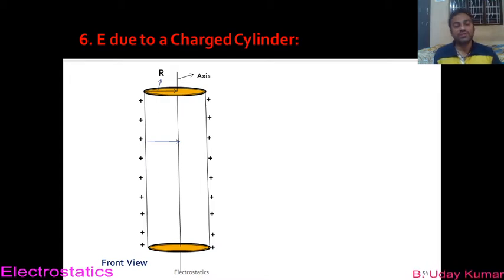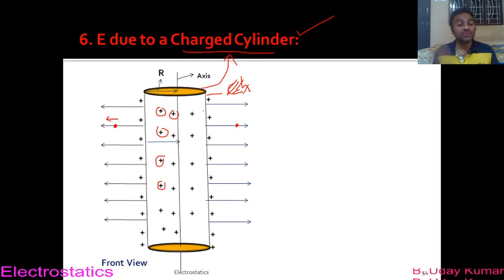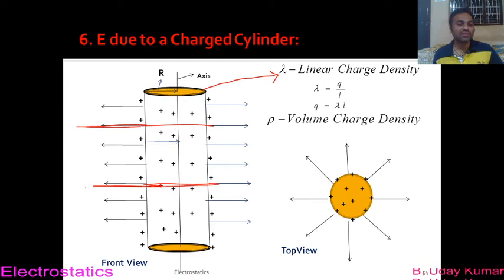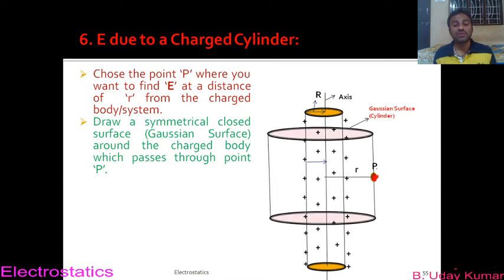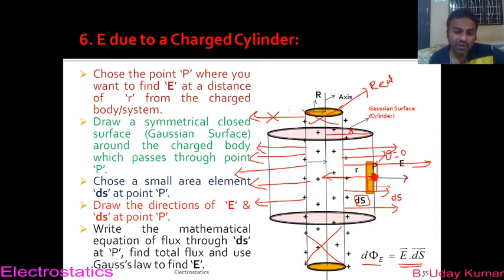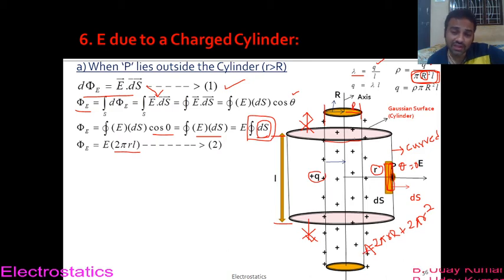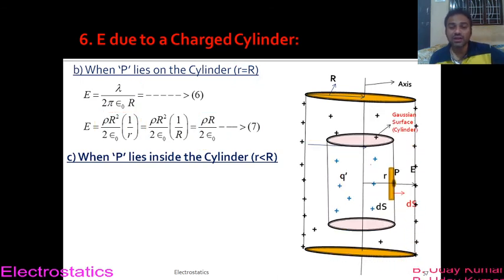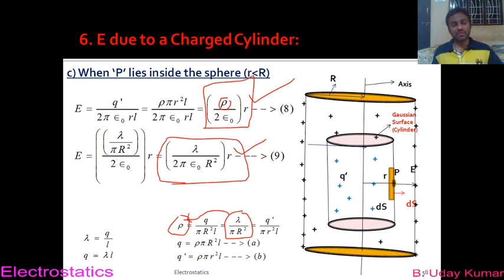Electrostatics 23 7 BUK